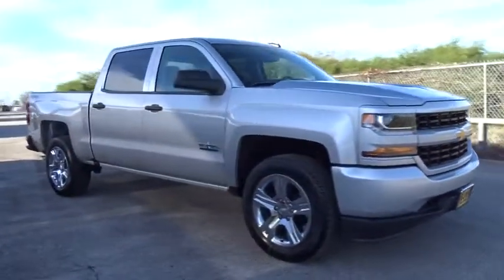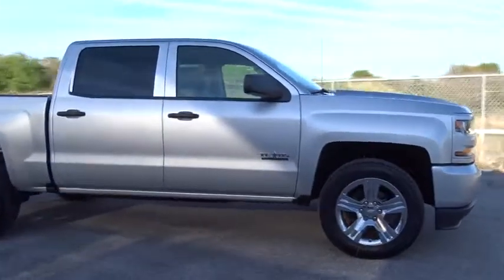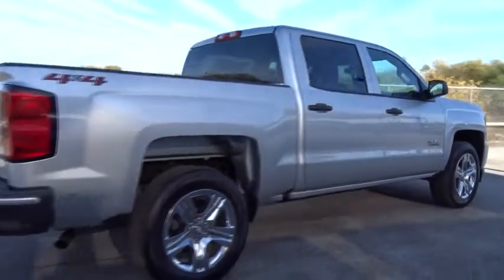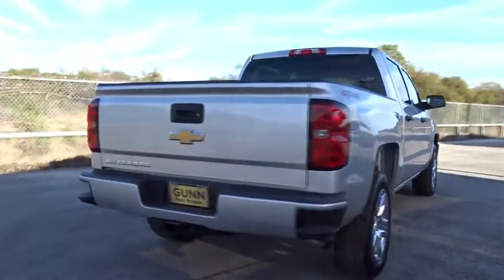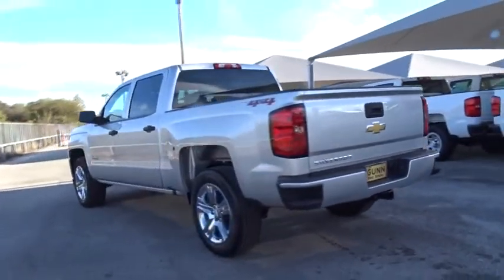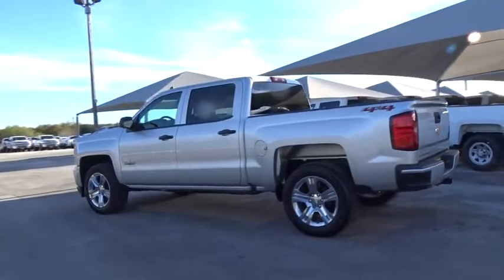2018 Chevrolet Silverado 1500 San Antonio, Houston, Austin, Dallas, Universal City, TX C181830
2018 Chevrolet Silverado 1500
2018 Chevrolet Silverado 1500 LT - Stock#: C181830 - VIN#: 3GCUKREC3JG576830

Gunn Chevrolet
12602 IH 35 North

2018 Chevrolet Silverado 1500 LT 6-Speed Automatic, 4WD, Black Cloth. Strong, capable and built to stand the test of time. When you need to get things done, you want a 2018 Chevrolet Silverado 1500. While strength, durability and dependability are in the DNA of every Silverado, each trim in this powerful lineup has distinct traits that make it stand out from every other truck on the road. Whether its a day at the job site or a weekend at the lake, Silverado offers a quiet cabin with the perfect blend of space, comfort and convenience. Steering wheel controls are conveniently placed, even allowing for hands-free phone calls and messaging. Silverado 1500 has a lineup of small block engines equipped with three proven fuel-saving technologies  Active Fuel Management, Direct Injection and Continuously Variable Valve Timing  to provide the perfect blend of efficiency and capability. Built with high-strength steel, a durable pickup box and available trailering technologies, Silverado offers strength and durability along with the confidence you need when youre putting 12,500 lbs. of best-in-class V8 max trailering capability to work. Stay steady with StabiliTrak which automatically detects a swaying trailer and applies both the vehicle and trailer brakes to help bring it back in line.
LT PREFERRED EQUIPMENT GROUP  includes standard equipment,LPO  CONSOLE INSERT ORGANIZER TRAY,LPO  WHEEL LOCKS  SET OF 4,AUDIO SYSTEM  CHEVROLET MYLINK RADIO WITH NAVIGATION AND 8 DIAGONAL COLOR TOUCH-SCREEN  AM/FM STEREO  with seek-and-scan and digital clock  includes Bluetooth streaming audio for music and select phones; USB ports; auxiliary jack; voice-activated technology for radio and phone; and Shop with the ability to browse  select and install apps to your vehicle. Apps include Pandora  iHeartRadio  The Weather Channel and more.,STEERING COLUMN  MANUAL TILT AND TELESCOPING,REAR AXLE  3.42 RATIO,TRANSMISSION  6-SPEED AUTOMATIC  ELECTRONICALLY CONTROLLED  with overdrive and tow/haul mode. Includes Cruise Grade Braking and Powertrain Grade Braking (STD),LPO  INTERIOR DRIVER ASSIST HANDLE,E85 FLEXFUEL CAPABLE OF RUNNING ON UNLEADED OR UP TO 85% ETHANOL,UNIVERSAL HOME REMOTE,DEFOGGER  REAR-WINDOW ELECTRIC,CONSOLE  FLOOR MOUNTED  RECONFIGURABLE  with cup holders  cell phone storage  power cord management  hanging file holder capability and (K4C) wireless charging,TRAILER BRAKE CONTROLLER  INTEGRATED,GVWR  7200 LBS. (3266 KG),LICENSE PLATE KIT  FRONT,POWER OUTLET  110-VOLT AC,WHEEL  FULL-SIZE SPARE  17 (43.2 CM) STEEL,LPO  INTERIOR CONVENIENCE PACKAGE  includes (E5D) Interior assist handle  LPO  (S0P) Console insert organizer tray  LPO and (VBJ) Rear underseat storage  LPO,REMOTE VEHICLE STARTER SYSTEM  Includes (UTJ) Theft-deterrent system.),ENGINE  5.3L ECOTEC3 V8 WITH ACTIVE FUEL MANAGEMENT  DIRECT INJECTION AND VARIABLE VALVE TIMING  includes aluminum block construction (355 hp [265 kW] @ 5600 rpm  383 lb-ft of torque [518 Nm] @ 4100 rpm; more than 300 lb-ft of torque from 2000 to 5600 rpm),WIRELESS CHARGING,PEDALS  POWER-ADJUSTABLE  for Crew Cab and Double Cab models,BED LINER  SPRAY-ON  PICKUP BOX BED LINER  with bowtie logo. Liner is permanently bonded to the truck bed providing a water tight seal. The textured  non-skid surface is black in color and robotically applied. Spray-on liner covers entire bed interior surface below side rails  including tailgate  front box top rail  gage hole plugs and lower tie down loops.,TIRES  P275/55R20 ALL-TERRAIN  BLACKWALL,LT PLUS PACKAGE  includes (UG1) Universal Home Remote  (UD7) Rear Park Assist  (JF4) power adjustable pedals  (A48) rear sliding power window  (C49) rear-window defogger,LED LIGHTING  CARGO BOX  with switch on center switch bank,LPO  POLISHED EXHAUST TIP,PAINT  SOLID,SILVER ICE METALLIC,BOSE SOUND WITH 6 SPEAKER SYSTEM  (7 speaker system including subwoofer when ordered with bucket seats),CARGO TIE DOWNS (4)  MOVABLE UPPER,LPO  ALL-WEATHER FLOOR LINER,AIR CONDITIONING  DUAL-ZONE AUTOMATIC CLIMATE CONTROL,SEATS  FRONT CLOTH BUCKET WITH (KA1) HEATED SEAT CUSHIONS AND SEAT BACKS  includes 10-way power driver and 6-way power front passenger seat adjusters  including driver/front passenger power recline and driver/front passenger power lumbar. Also includes adjustable head restraints  (D07) floor console  storage pockets and (K4C) Wireless charging.,WHEELS  20 X 9 (50.8 CM X 22.9 CM) POLISHED-ALUMINUM,COOLING  AUXILIARY EXTERNAL TRANSMISSION OIL COOLER,REAR PARK ASSIST  ULTRASONIC,LPO  REAR UNDER-SEAT STORAGE  COMPOSITE STORAGE BIN,JET